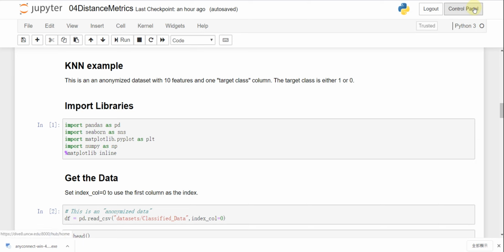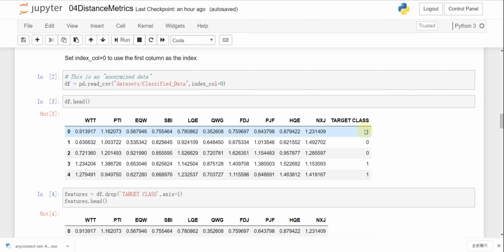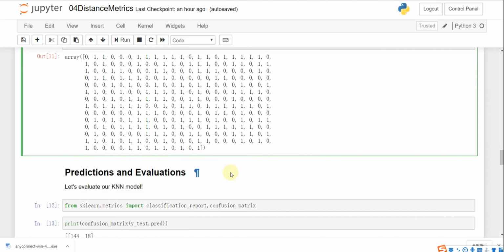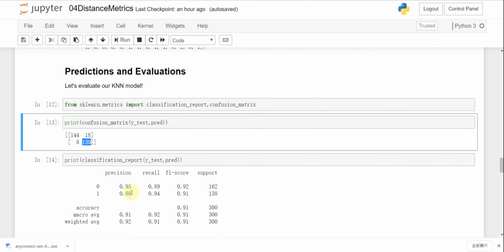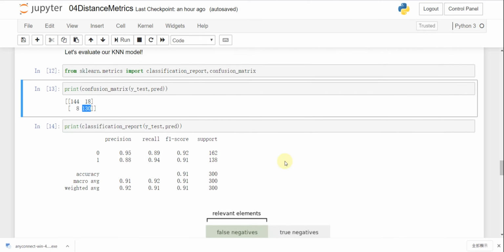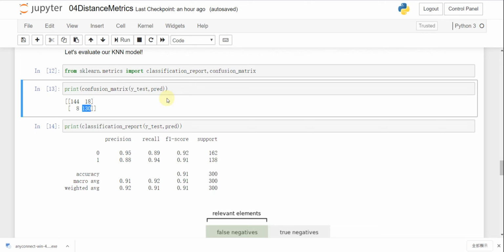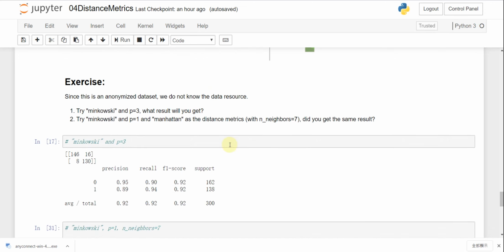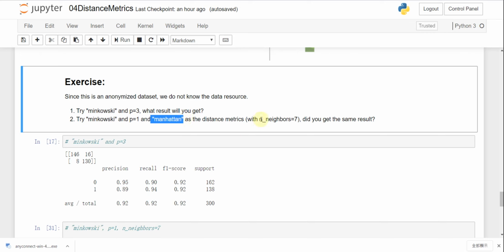04-2 KNN examples + exercise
Sorry for some reason my camera was not turned on in this video. =(